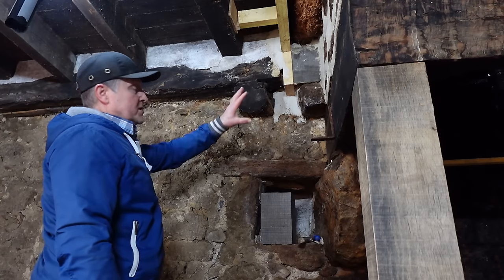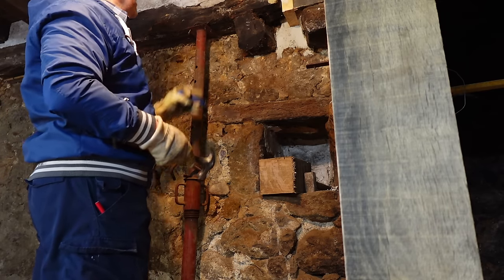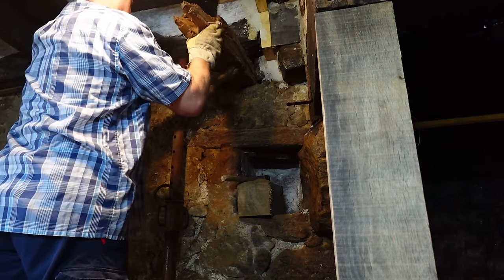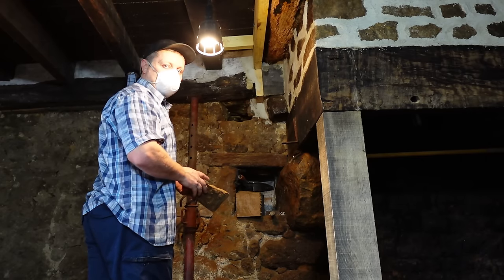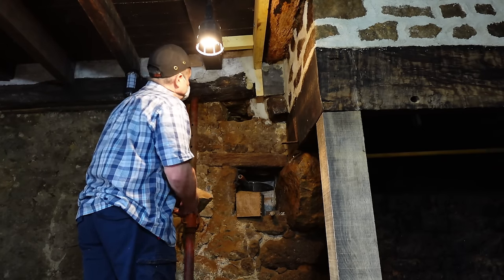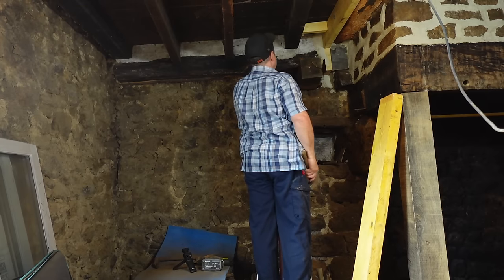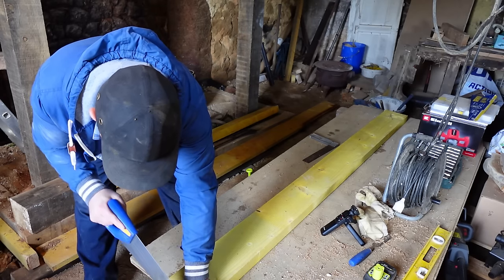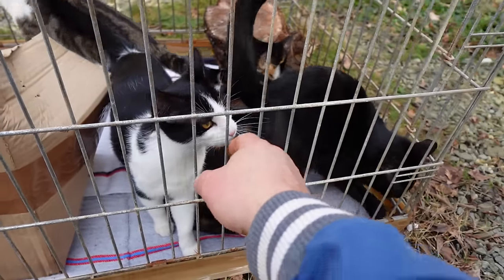Cottage Renovation Episode 72 | Rotten Beam Removal